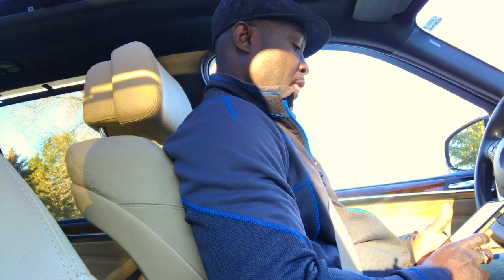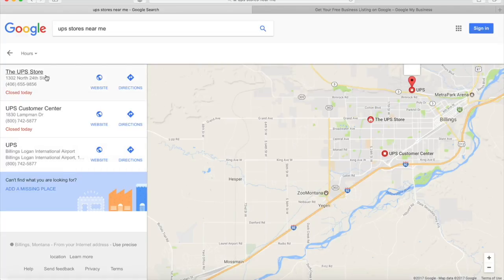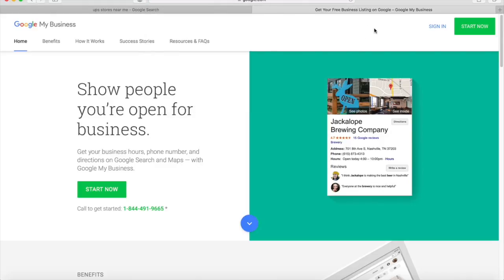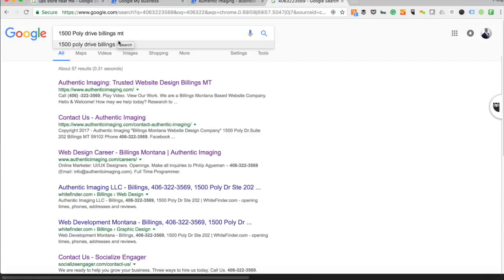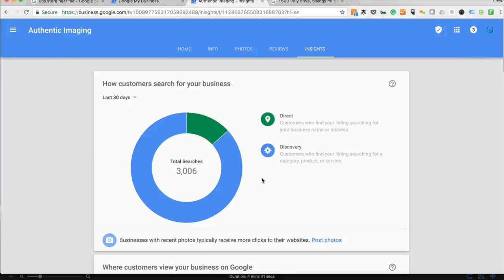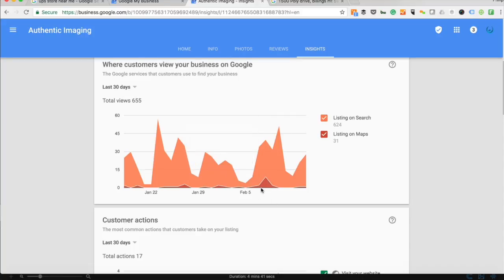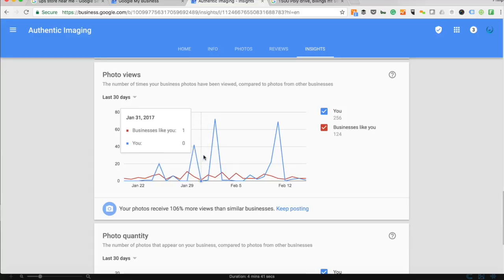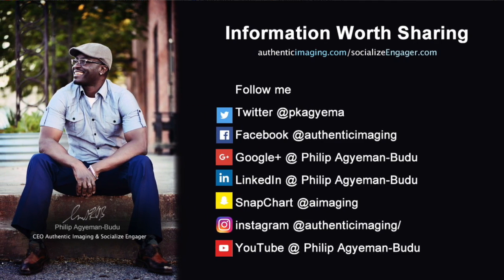Why you should claim your Google My Business Page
This video shows you the importance of why claiming your Google My Business page can help grow your business faster.